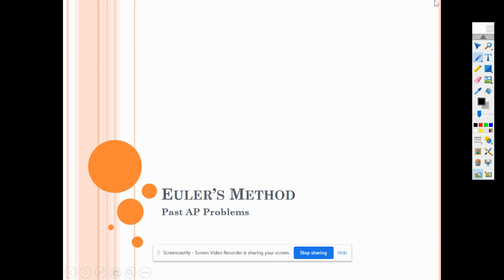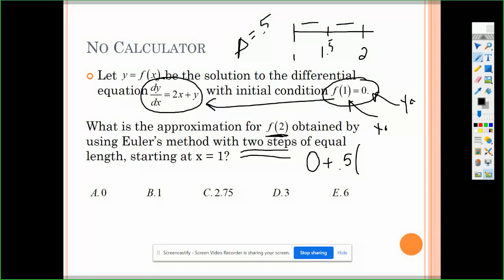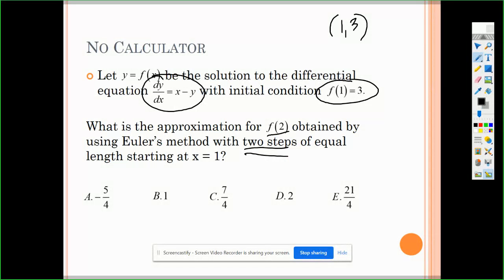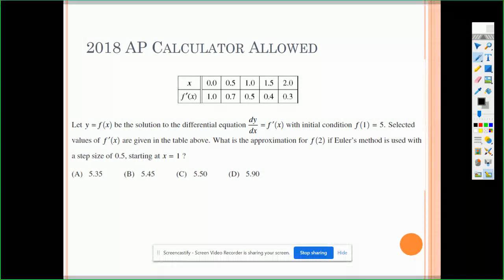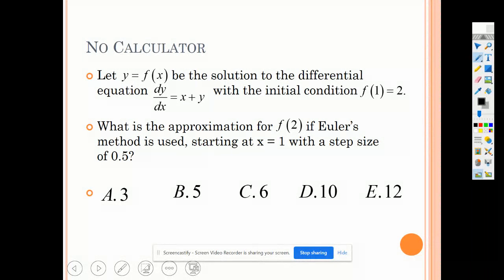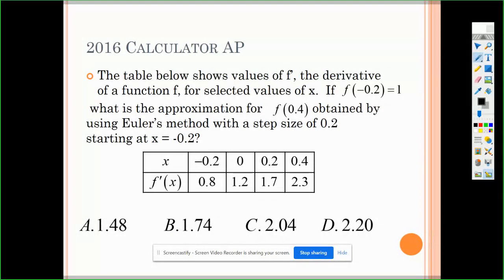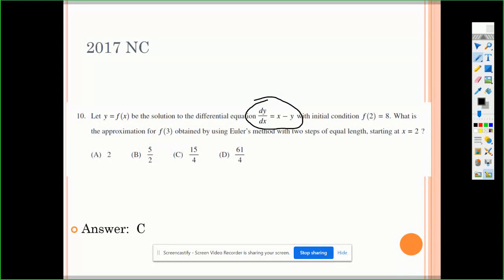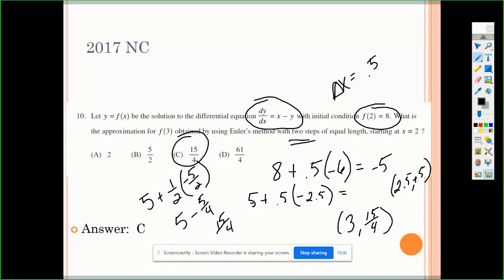Euler's Examples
How to use Euler's Method for approximating with examples